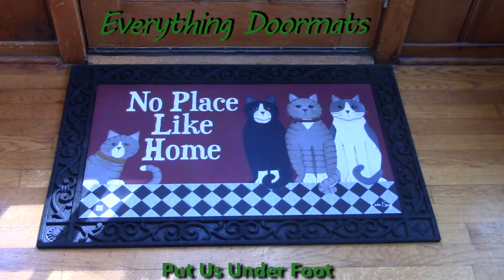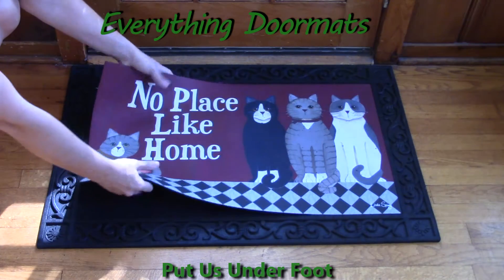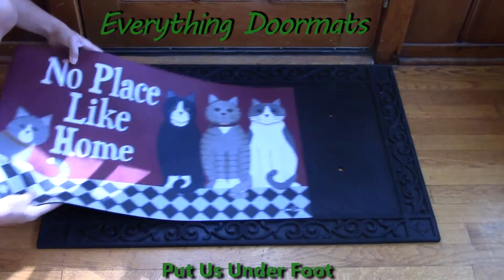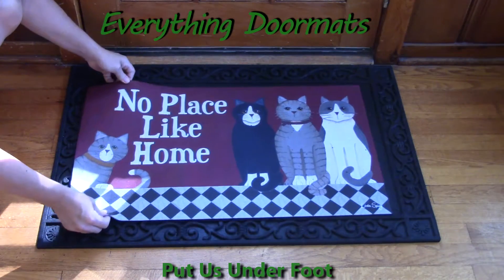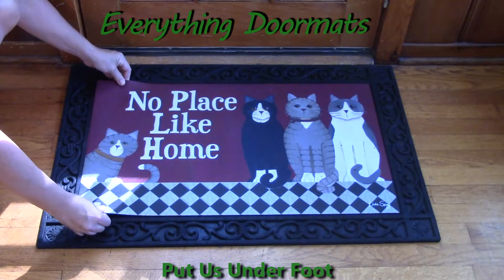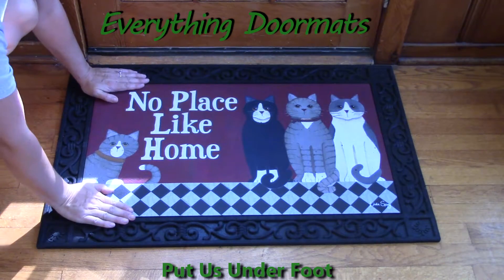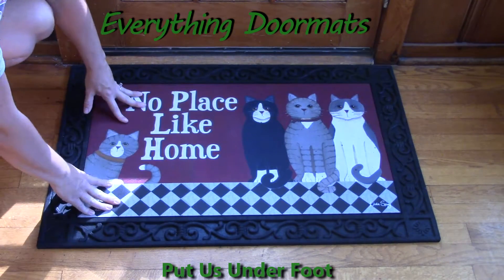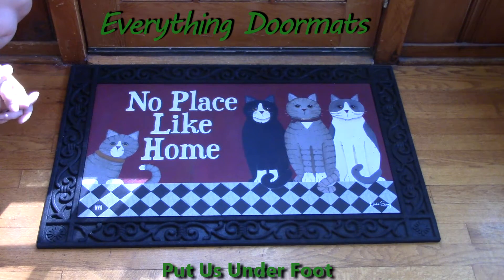Kitties at Home MatMate Insert Doormat - 18 x 30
To help their customers even more William & Nicole have put together a series of short videos showing off the different features of their mats. This video shows a 2016 everyday doormat - Kitties at Home.